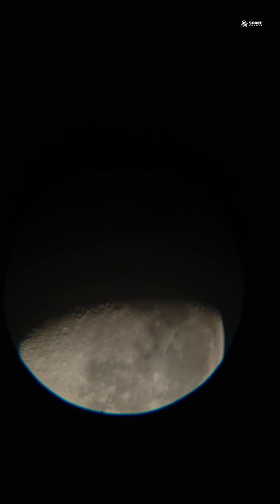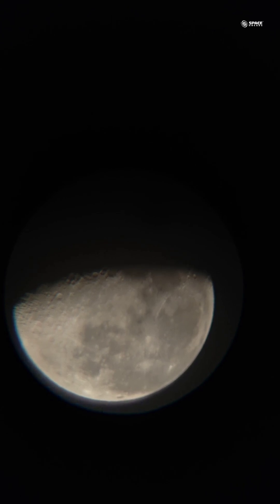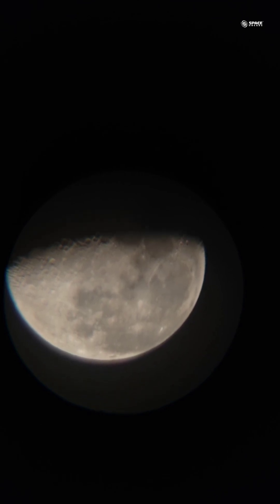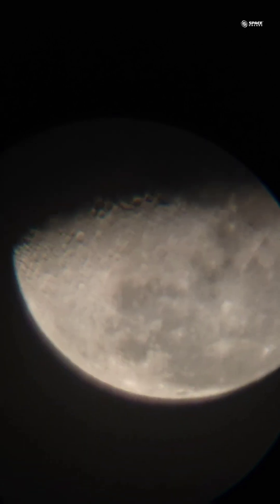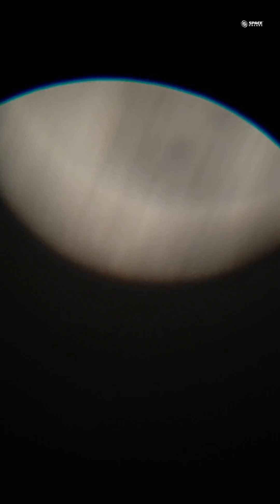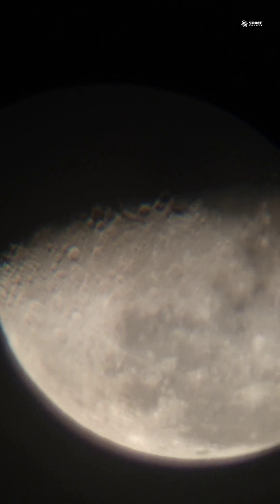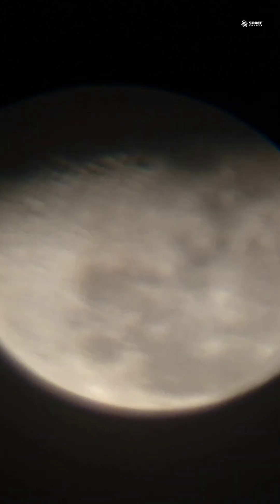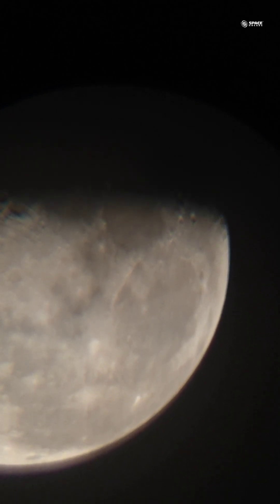Close up of the Lunar Craters | Space Launcher 50mm Refractor Telescope | 6mm Eyepiece| Space Arcade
Zooming into the Lunar surface using the 6mm High-Magnification Eyepiece on a Space Launcher 50mm Refractor Telescope

Note: In general, one cannot record a video directly with Space Launcher 50mm Telescope. This video is recorded using a Smartphone Adapter and the Optical tube of this telescope was mounted on another bigger tripod. This was done to show our viewers the optical quality of the telescope.